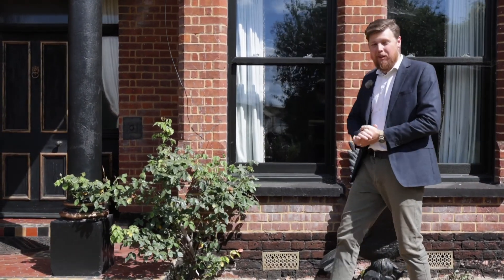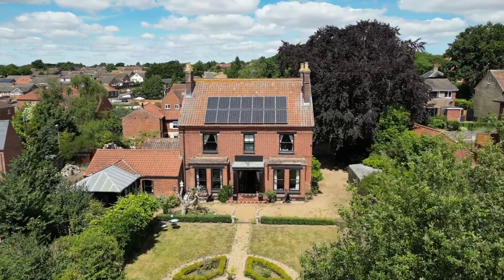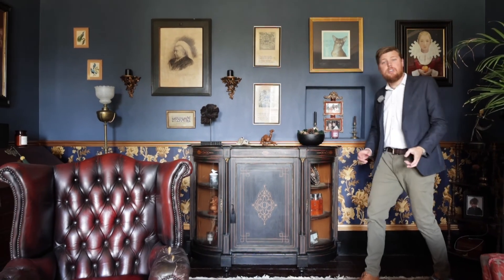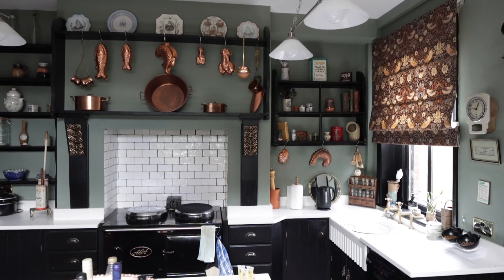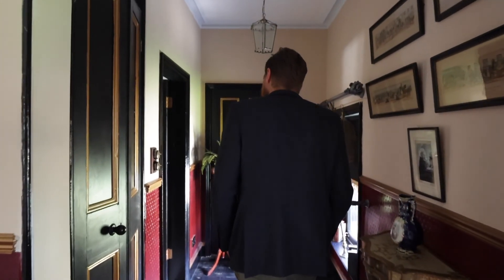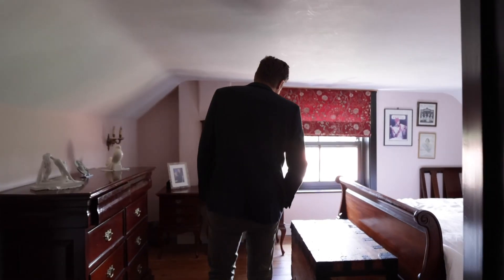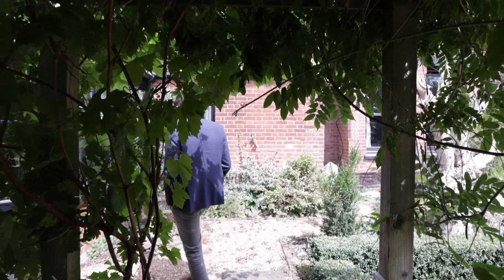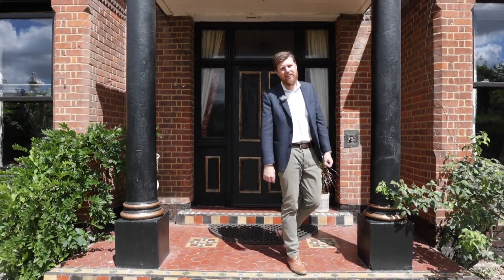The Hythe, Dereham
Restored back to its former glory, this house is somewhere we all want to live!